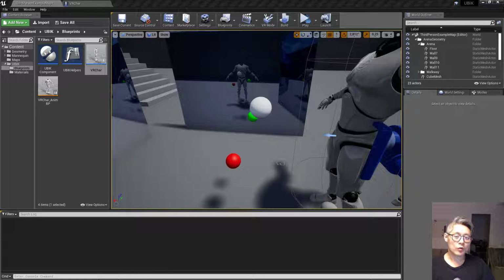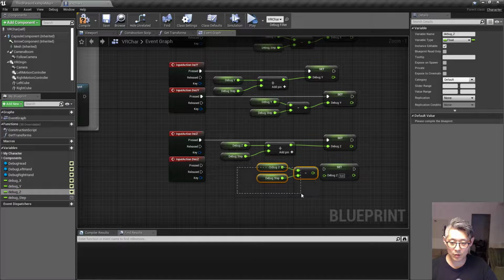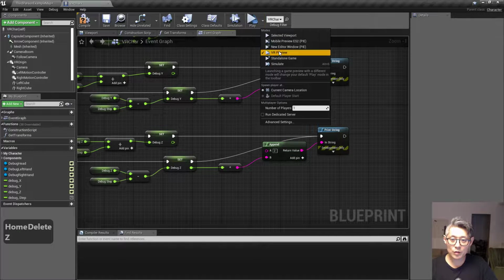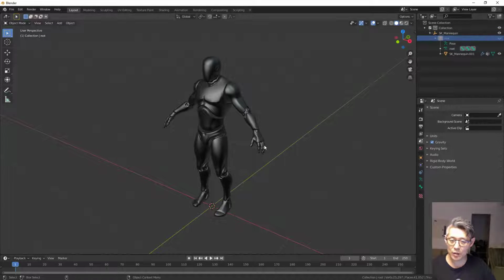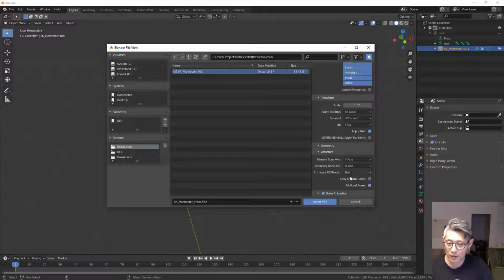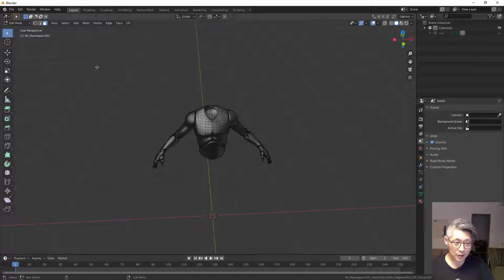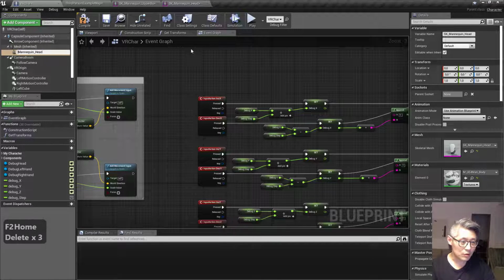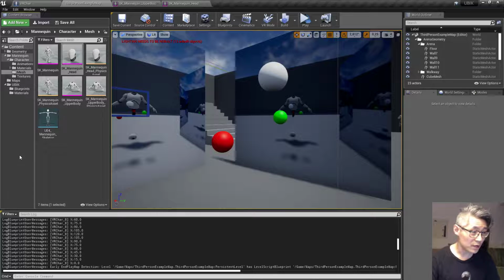UBIK - Part 20 - SkeletalMesh adjustments in Blender (UE4.23)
In this video, i add in the debugPrint events + do some SkeletalMesh adjustments in Blender as a preparation for the logic to drive the SkeletalBones.